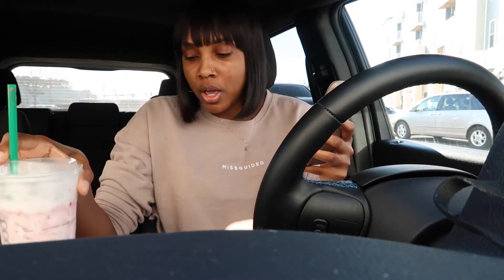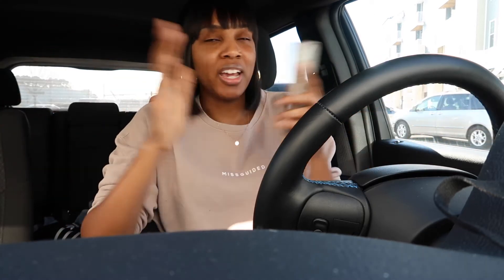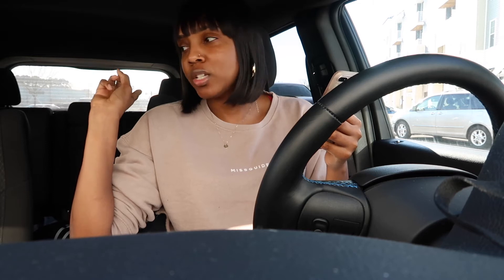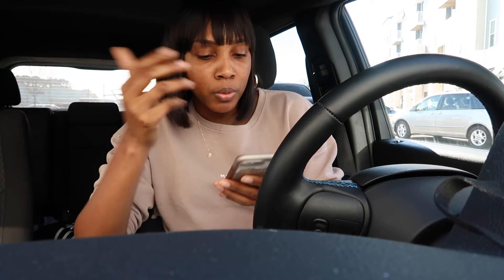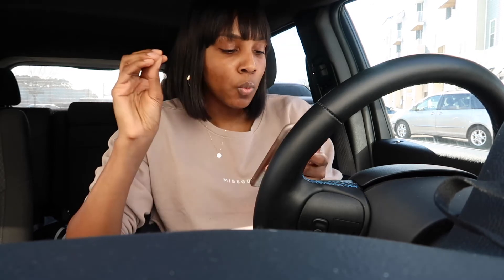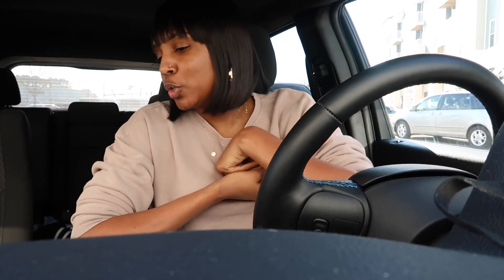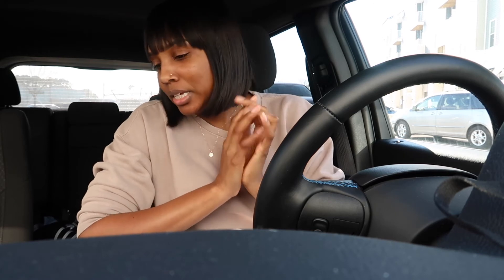Is the Jeep Grand Cherokee worth it ?? | Update + Q & A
Welcome to my 2020 Jeep Grand Cherokee Update!!! By high request, today I will be bringing you a Jeep Q & A where I will be answering all of your questions!

T.R.

INSTAGRAM & TWITTER : @iamterikarenee

What I use to film and edit:

Canon G7X Mark ll
Canon 80D